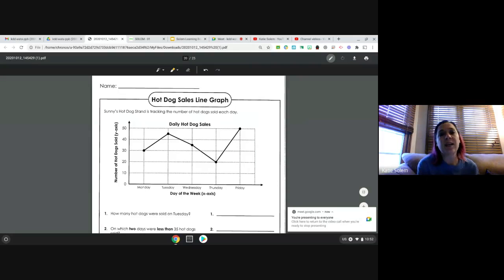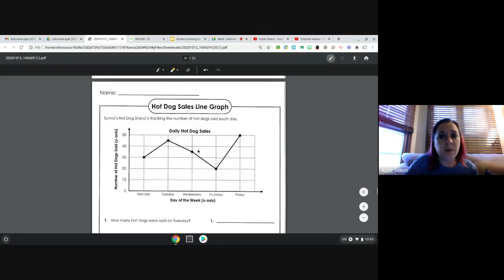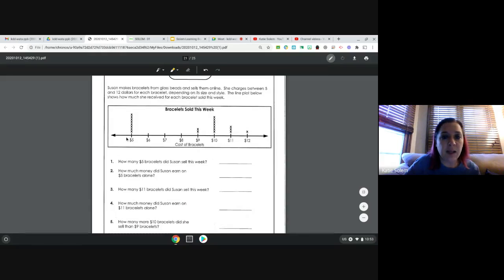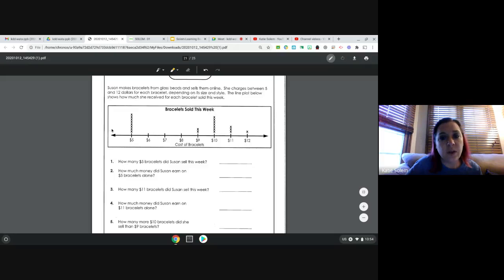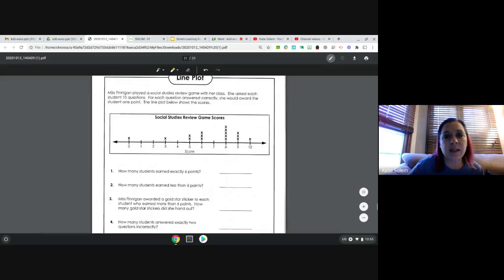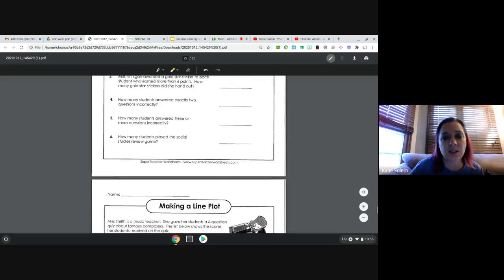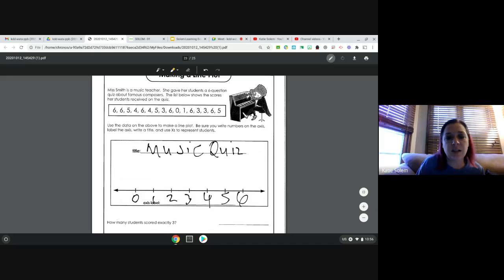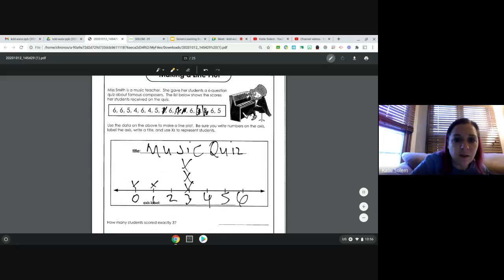Line Graph/Line Plot Wed. 11/11